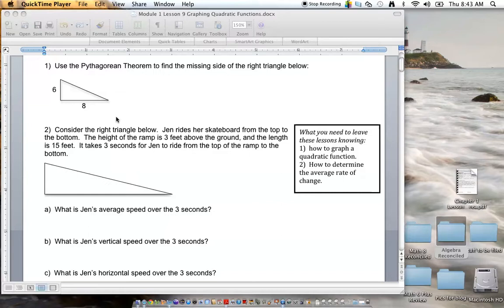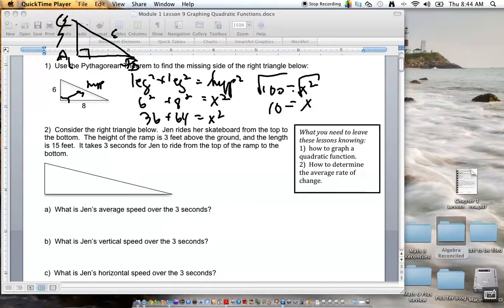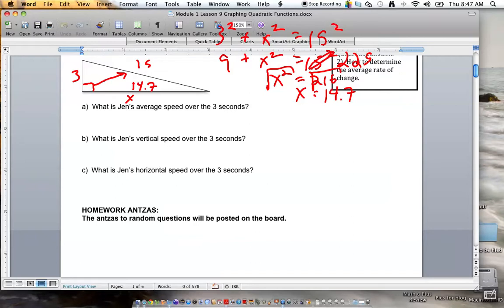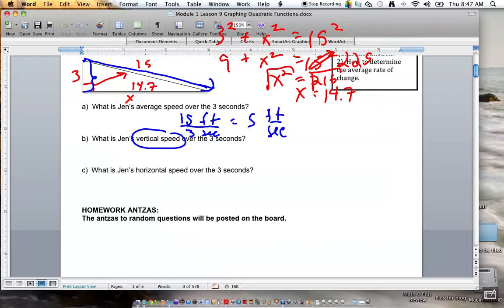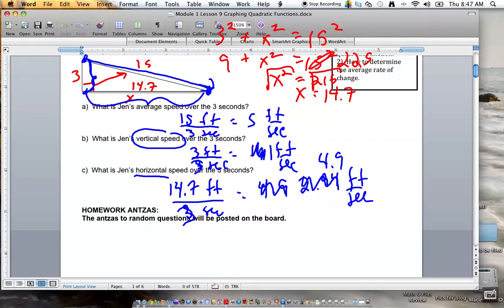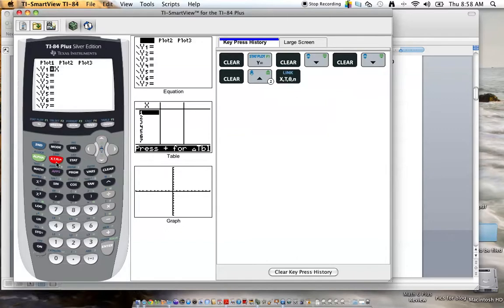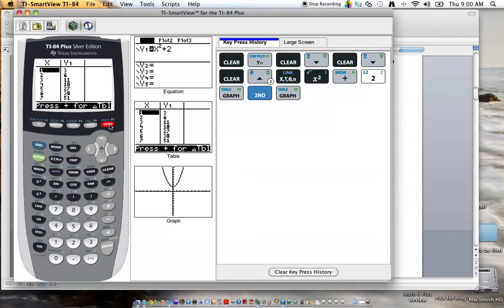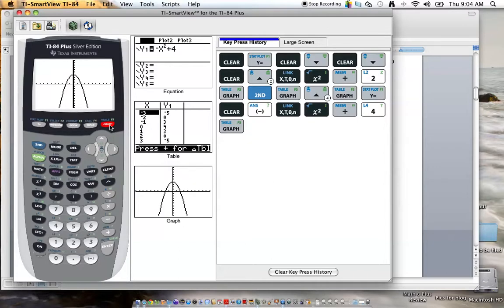Algebra Chapter 1 Lesson 9: Graphing Quadratic Functions